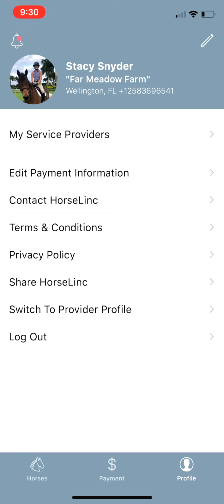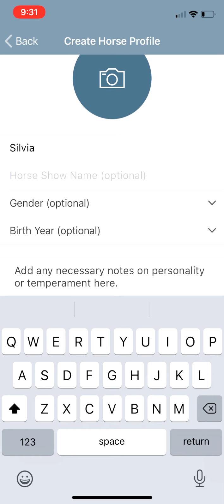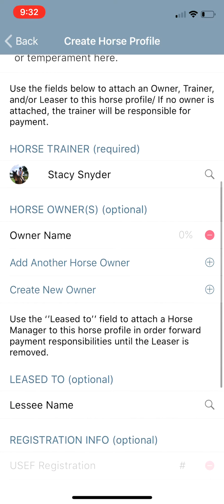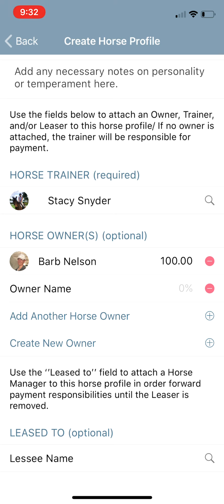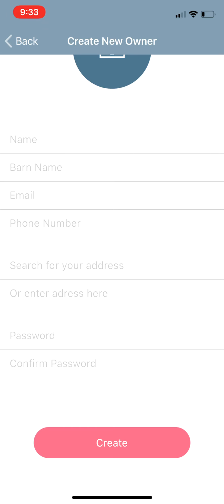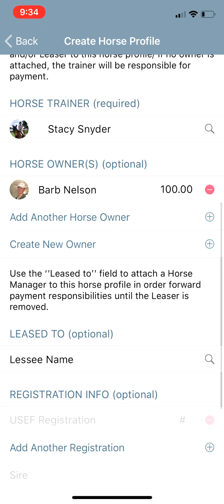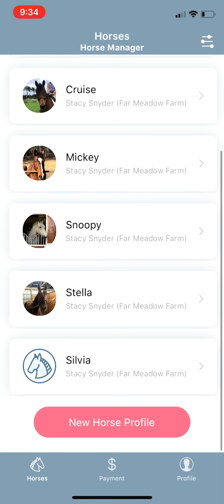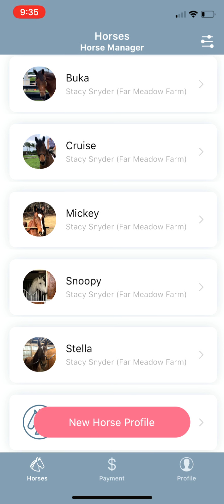HorseLinc Horse Manager - How to Create Horse Profiles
How to create horse profiles for your horses in HorseLinc as a Horse Manager